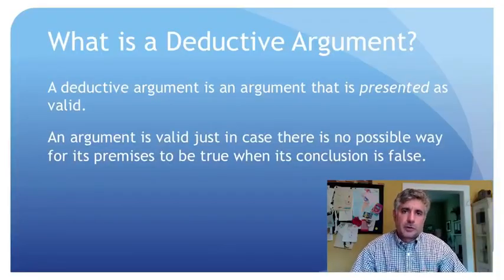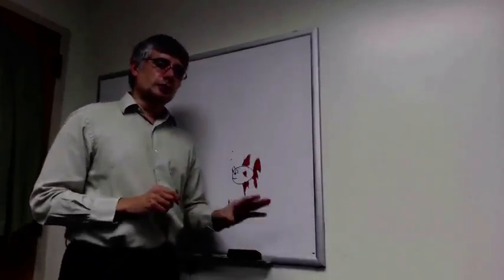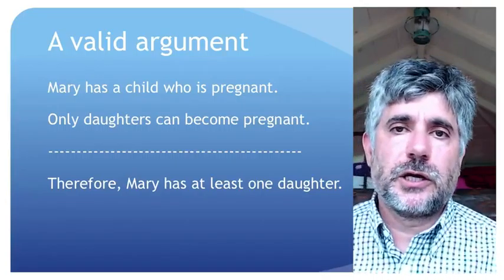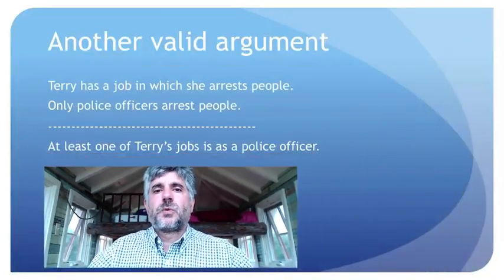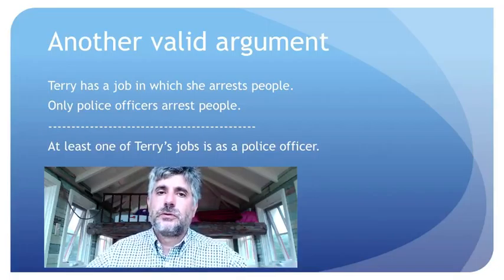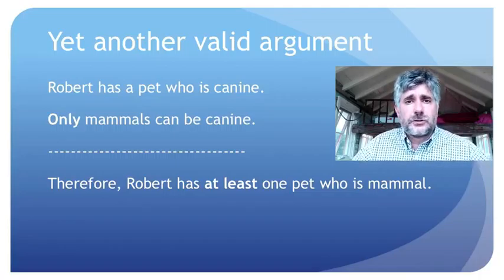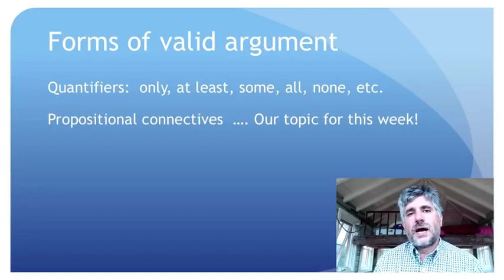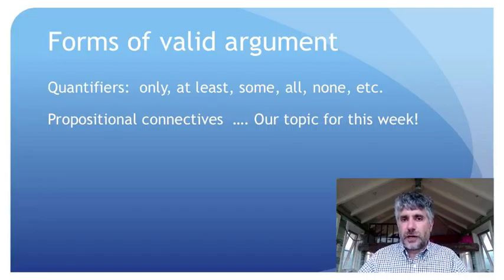4 1 Introduction to Deductive Logic